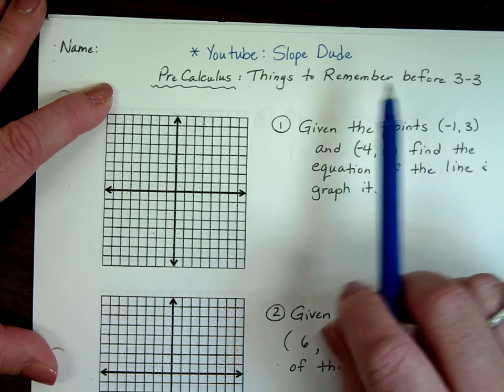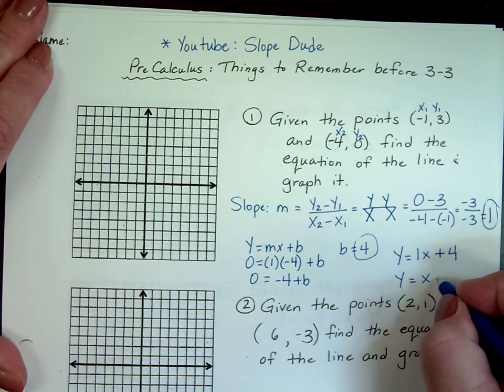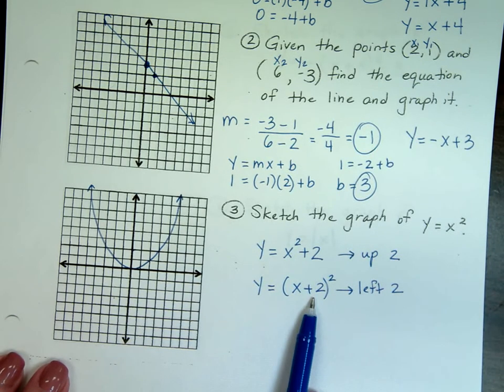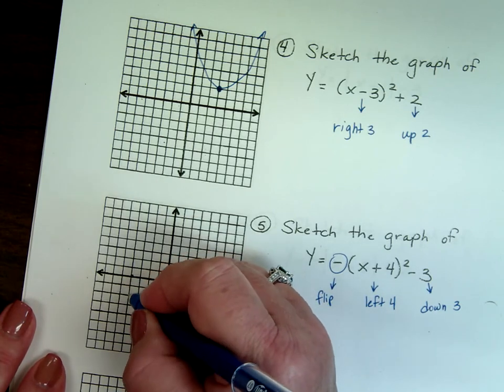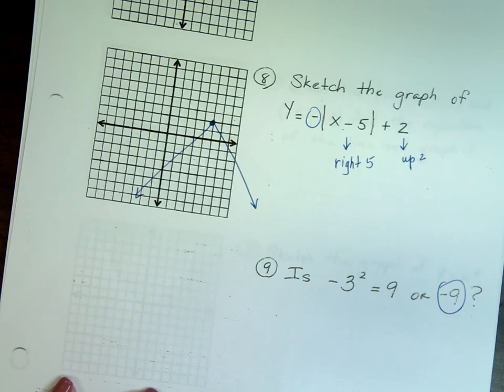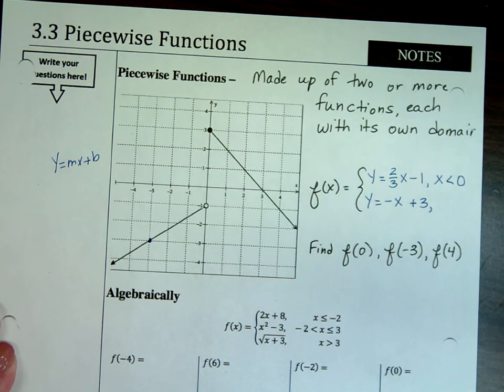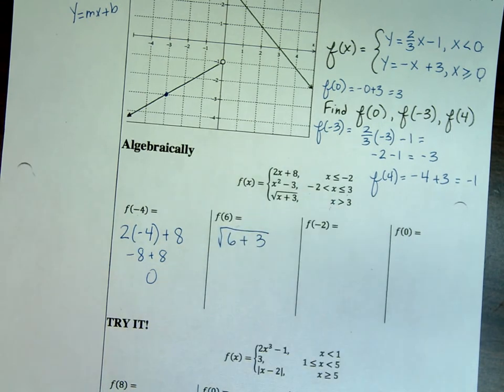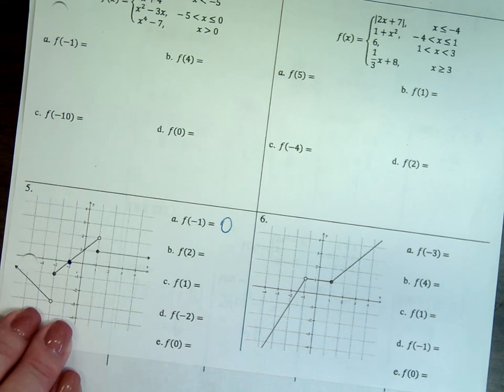PreCalculus Introduction to Section 3-3